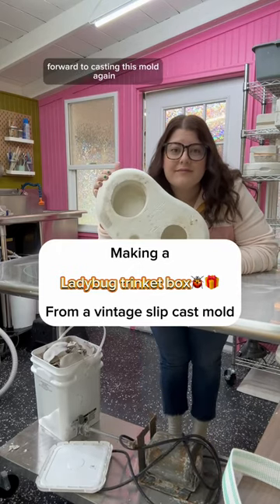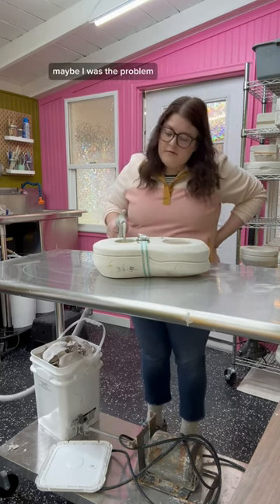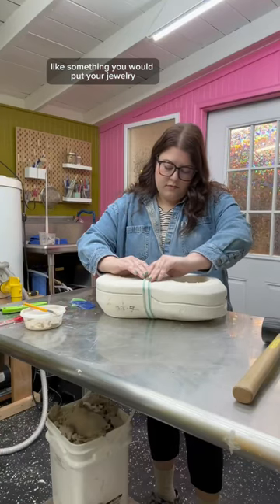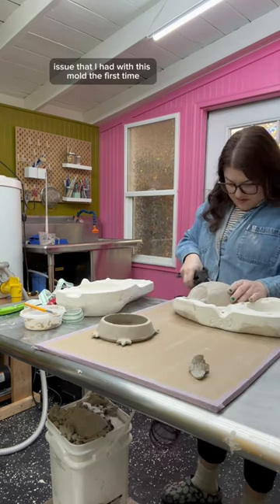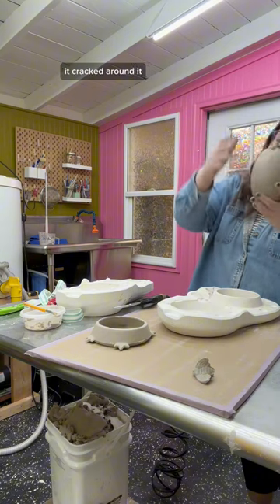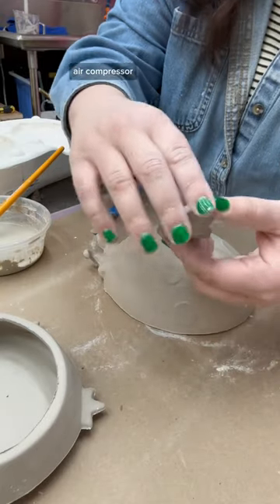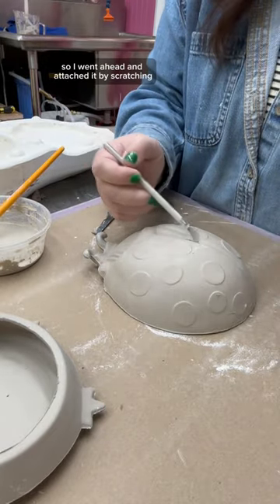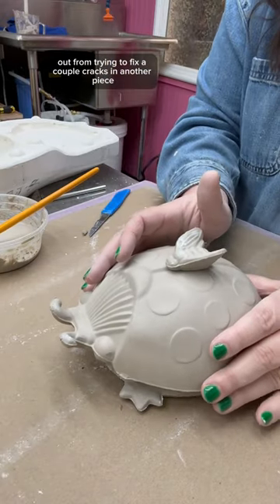I didn’t film the first attempt because I can’t film everything, but I’m glad I did this time!🐞♥️👏